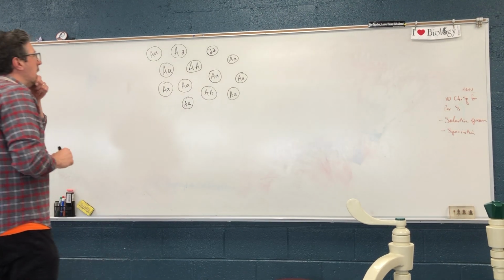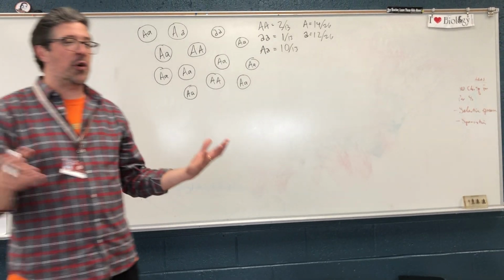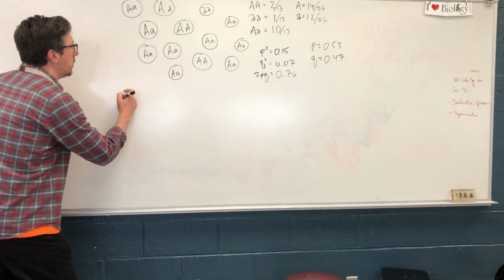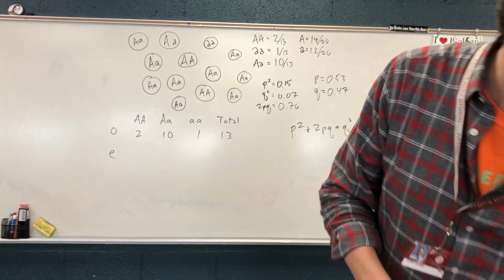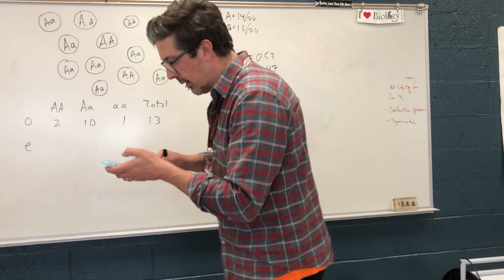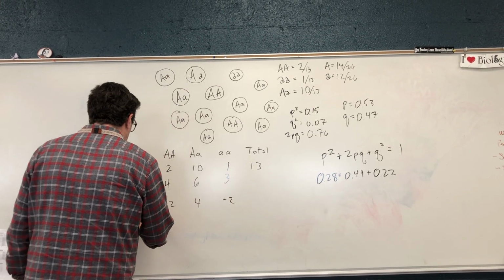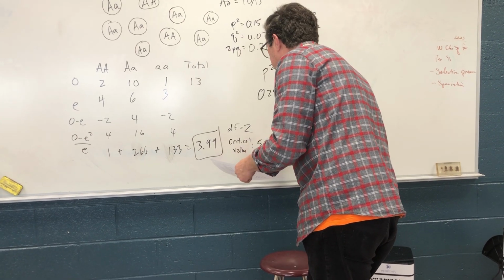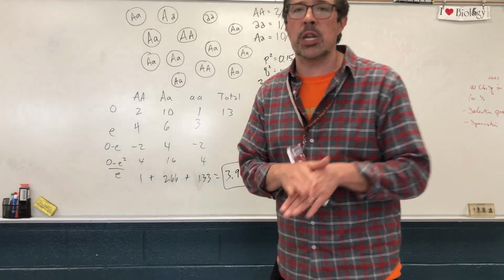Hardy Weinberg Chi Square